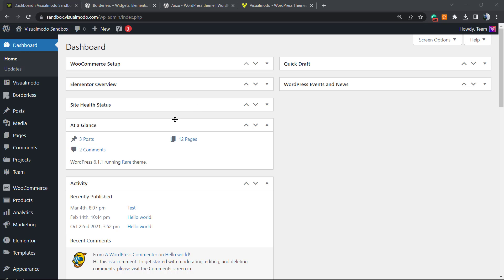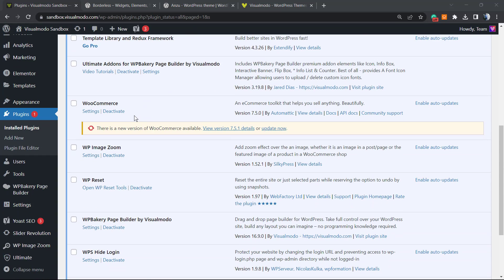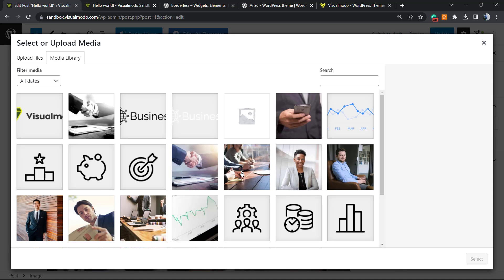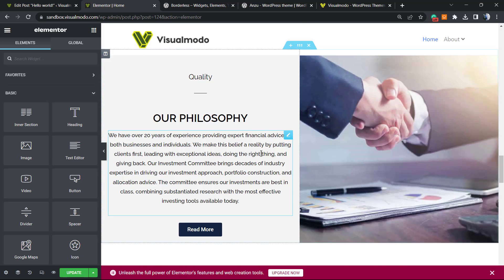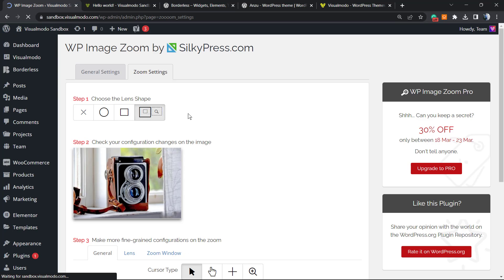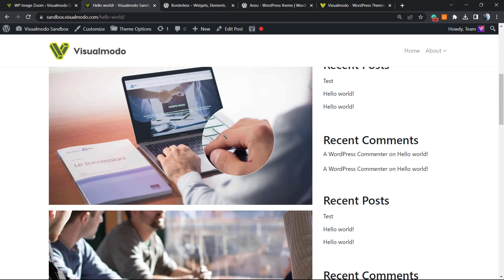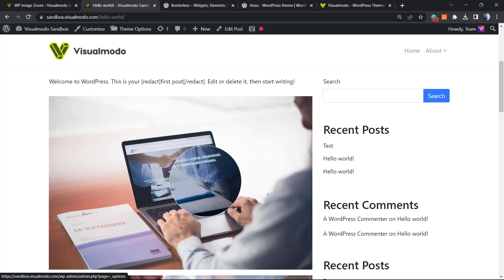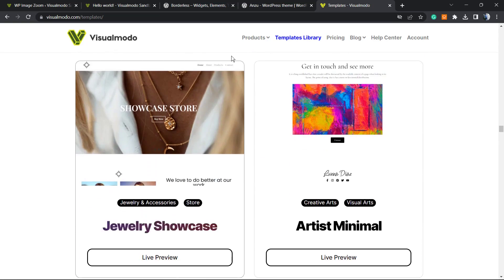How to Add Interactive Magnifying Zoom for Images in WordPress Websites For Free? 🖼🔍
In today's video tutorial, we'll learn a simple, fast, effective, and free method to add Magnifying Zoom effect to our WordPress images.

WP Image Zoom is a powerful, modern and versatile plugin that allows you to adjust the zoom level of images. It facilitates the creation of a magnifying glass on your photographs from an intuitive admin interface in the WordPress platform.

Your visitors will have the opportunity to admire the intricate details of your pictures. This will enhance the user's experience and, hopefully, your profits.
4 Types of Zooming - Inner Zoom, Round Lens, Square Lens and Outer Zoom (with a Zoom Window).

Animation Easing Effect - the zooming lens will follow the mouse's movement over the image with a sluggish delay. This will enhance the elegance of the zooming experience.
Fade Effect - the portion that is zoomed will have a graceful transition from one appearance to another.
Very configurable...control the size of the zoom lens, the color of the border, the size of the border, the shadow, the rounded corner, and other features.

Compatible with WooCommerce - allows you to zoom in on all of your product's images. Only a switch far from it.
Works in Pages and Posts - within the editor for posts or pages, there is a button that allows you to apply the zoom effect to any image.

Why should a magnifying glass be added to images? Adding a magnification feature to your WordPress website that increases the size of images will allow visitors to see the small details of the pictures more clearly.

If you have a photography website, adding a magnifying feature will allow users to zoom in on your photographs to view the smaller details. Similarly, if you run an online store, your customers will have the ability to zoom in on product images.

Many large e-commerce websites utilize zooming in images of products. It facilitates customers in inspecting the product and enhancing the shopping experience in your store. However, let's see how you can easily augment a magnifying glass for photographs in WordPress.